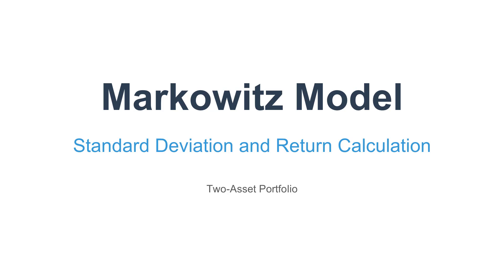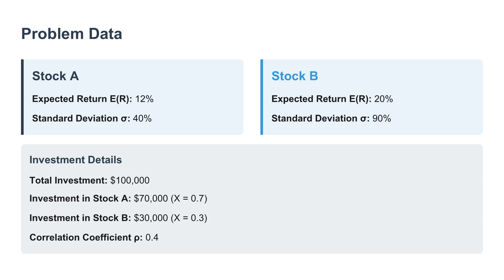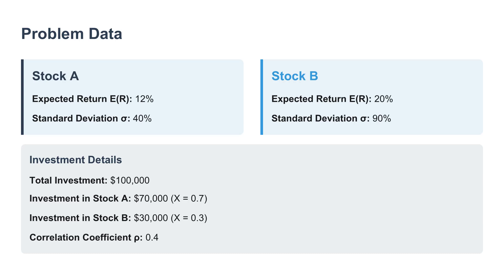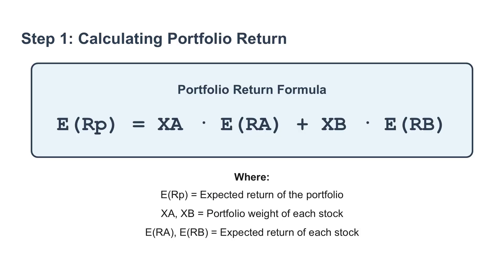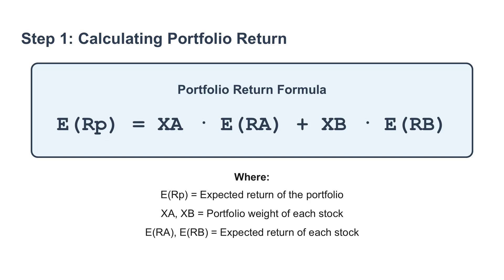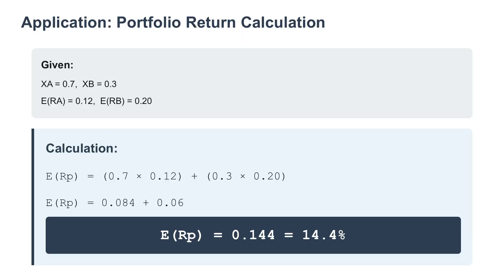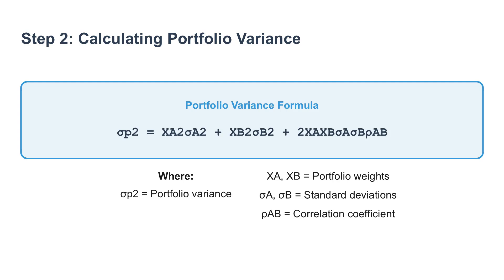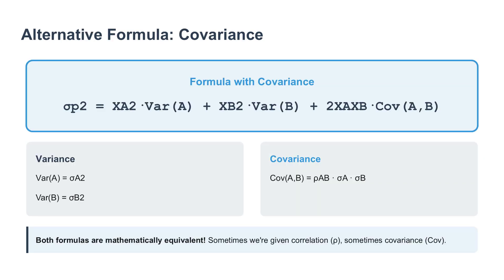Markowitz Portfolio Theory Explained (part 1): Expected Return, Risk, and Diversification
In this deep dive, we break down the mathematical foundation of modern portfolio theory as developed by Harry Markowitz. Starting from a simple two-asset portfolio, we walk step by step through the core building blocks of portfolio construction: expected return, standard deviation, variance, covariance, and correlation.

Using a concrete numerical example, we show how portfolio returns are calculated as weighted averages, why portfolio risk is not linear, and how diversification works through imperfect correlation between assets. The episode carefully derives the portfolio variance formula, explains each term intuitively, and highlights the role of covariance as the true engine of risk reduction.

This lesson is essential for anyone studying finance, investments, or economics who wants to understand why diversification works, how risk is measured mathematically, and how Markowitz’s insights scale from two assets to real-world portfolios with thousands of securities.

Perfect for students, analysts, and anyone looking to master the fundamentals behind modern portfolio management.